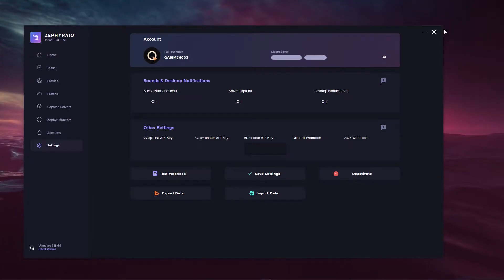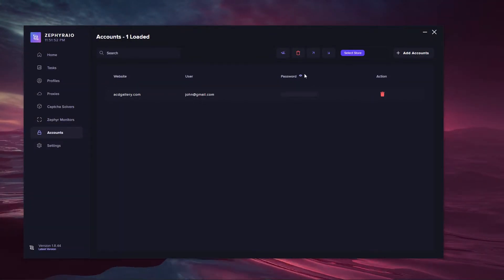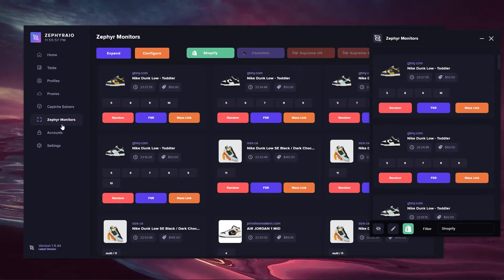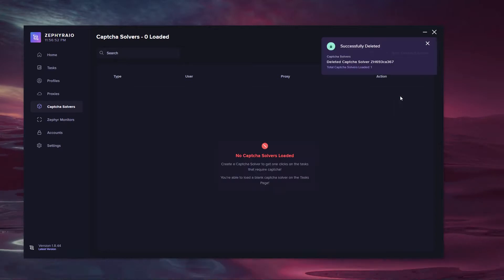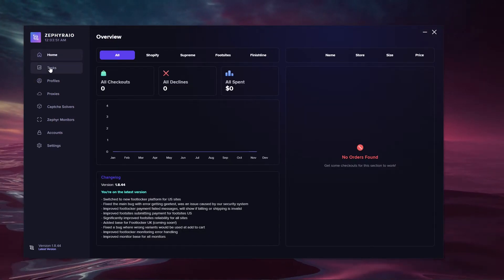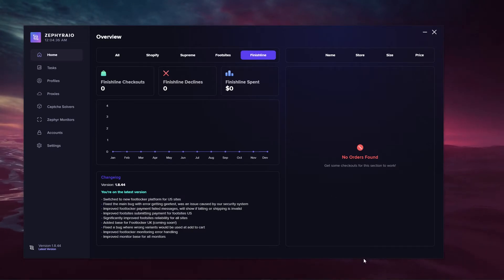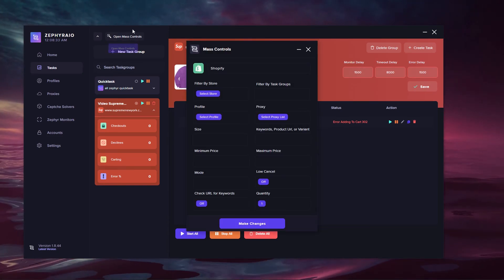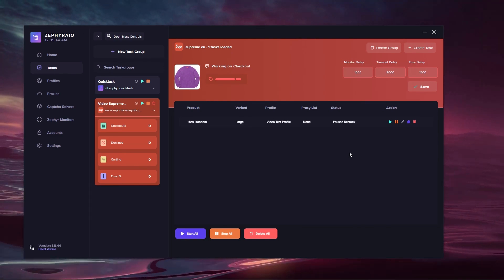ZephyrAIO Overview | ZephyrAIO Tutorial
👁️‍🗨️ See our full write up on Cop.Supply